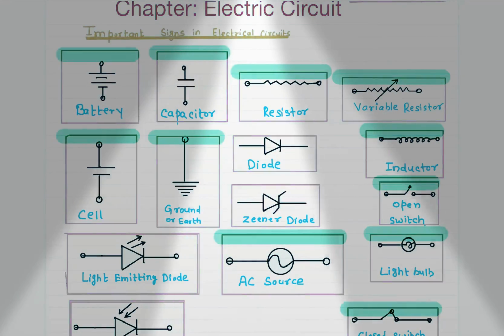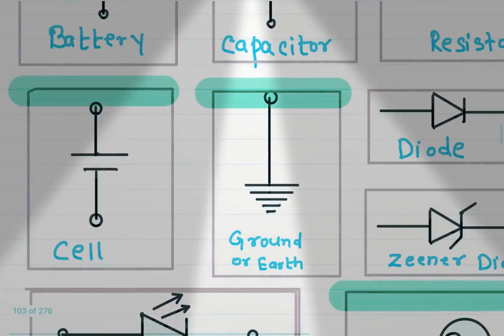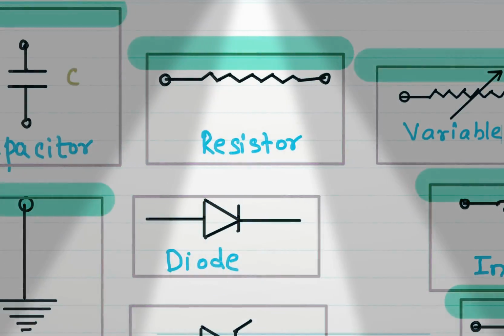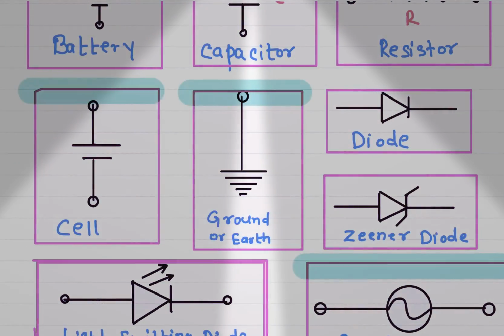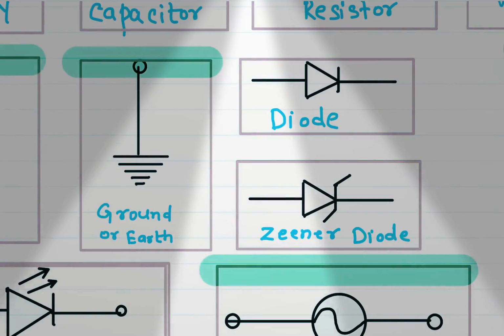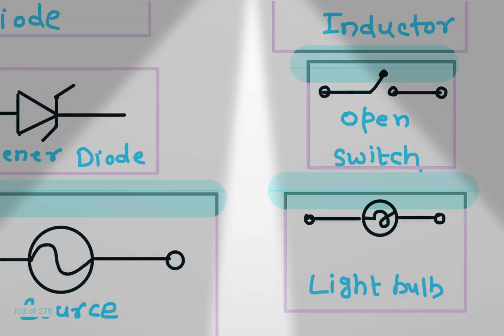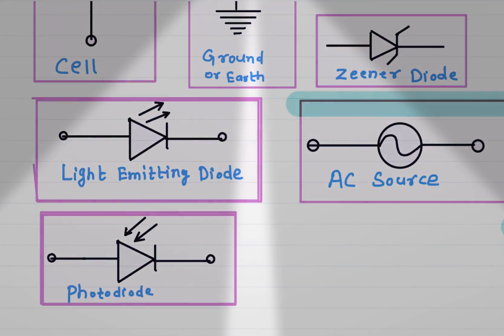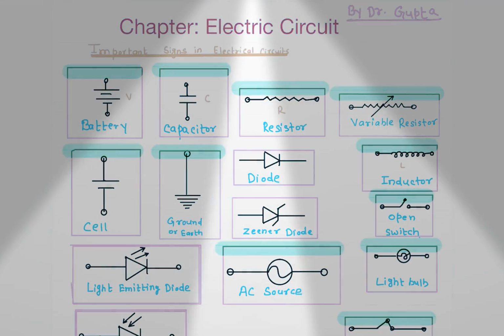Electric Circuit Symbols # Lecture 1